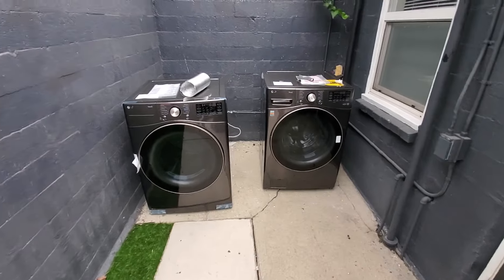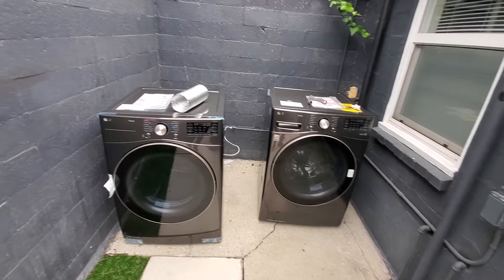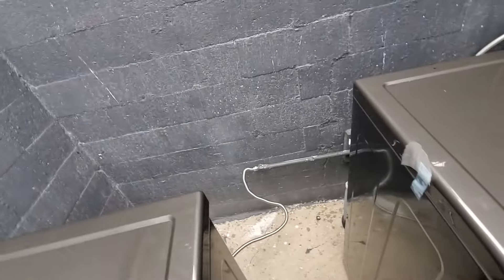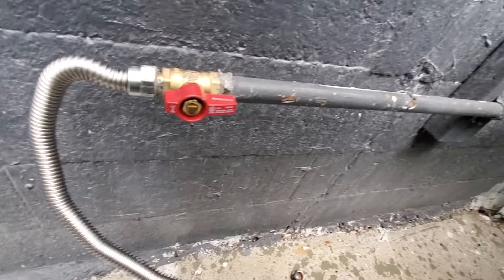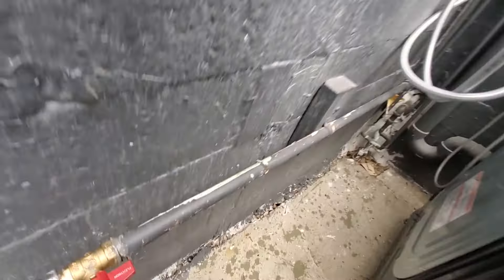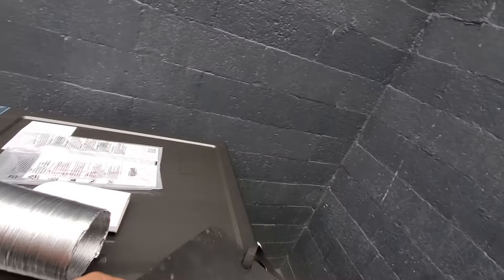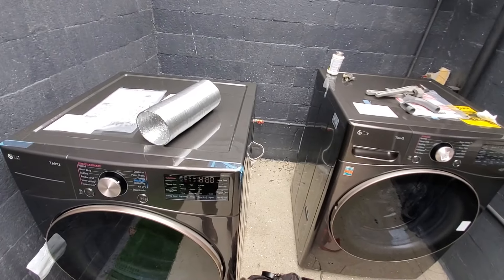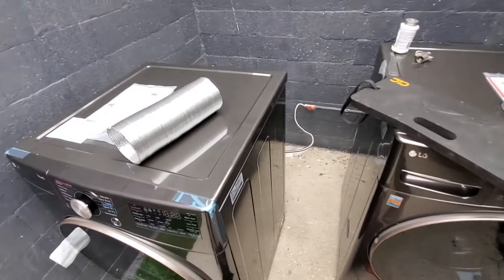Home Depot complaining about the gas cock again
I replaced it for them.